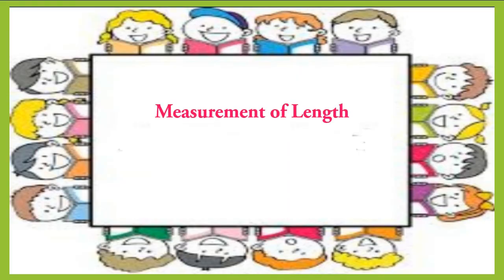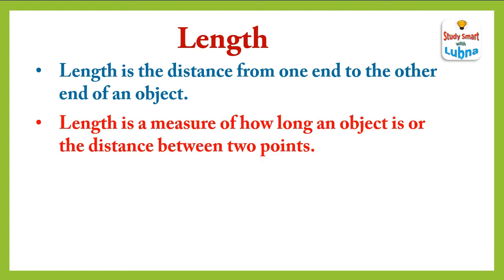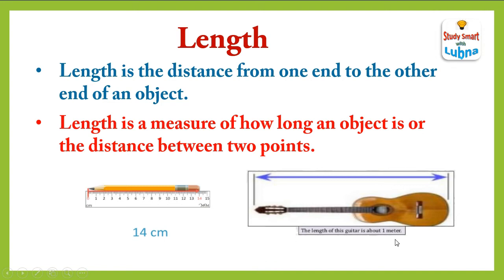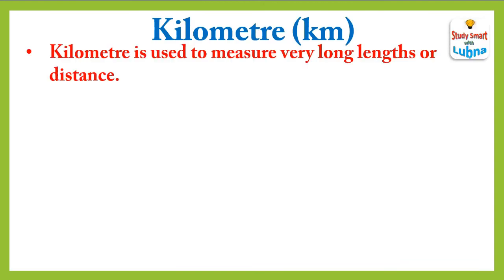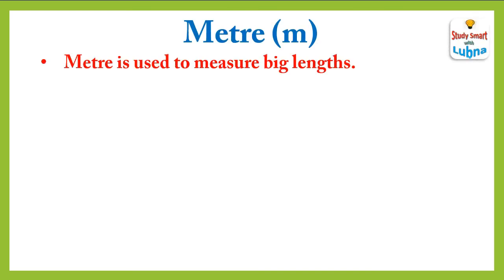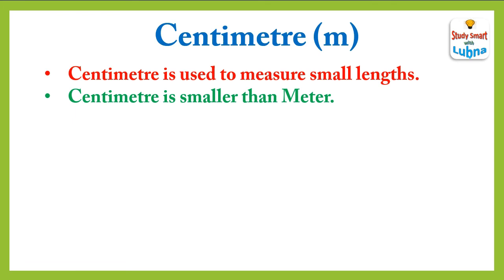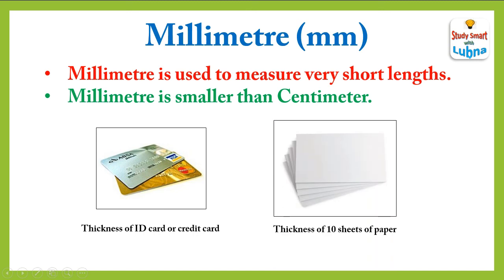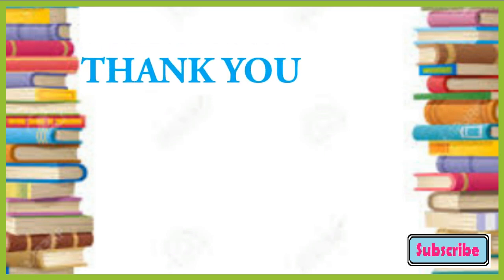Measurement of Length (kilometre, metre, centimetre and millimetre)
Hi Kids,
In this video, you will learn about measurement of length in km, m, cm and mm in metric system of measurement.
Happy Learning :)